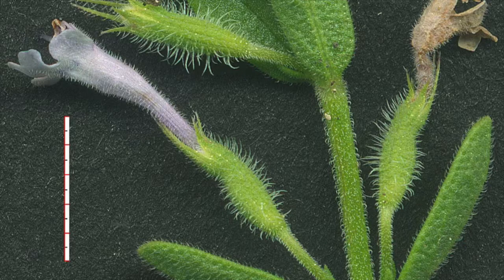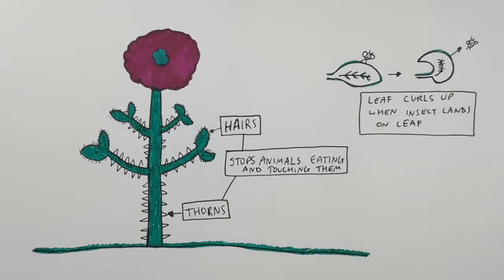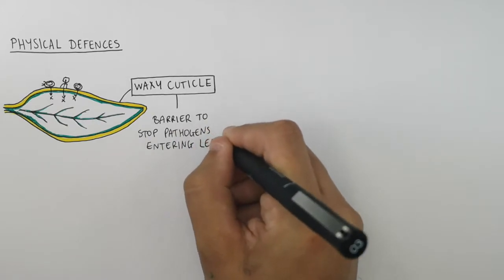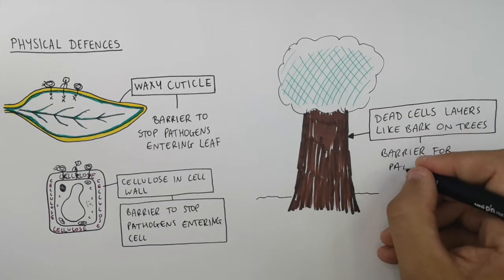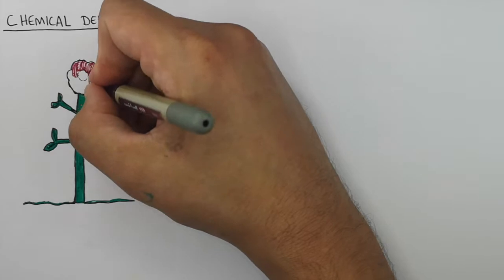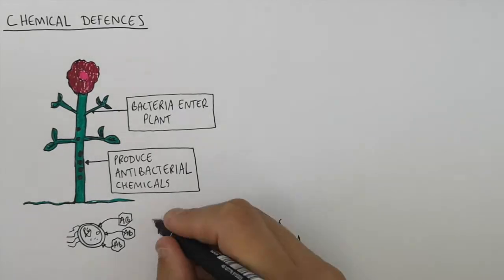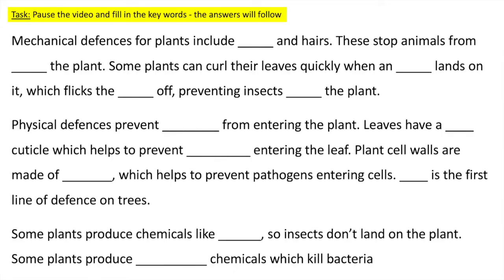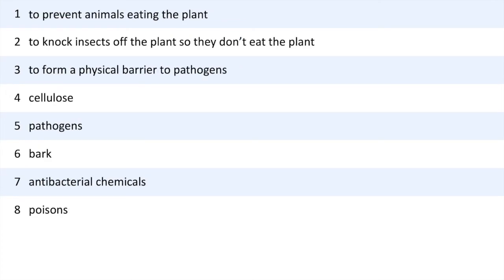Plant Defences | Pathogens | Biology GCSE (9-1) | kayscience.com